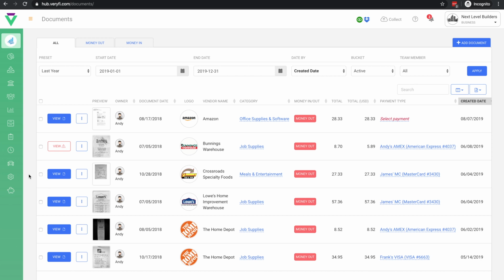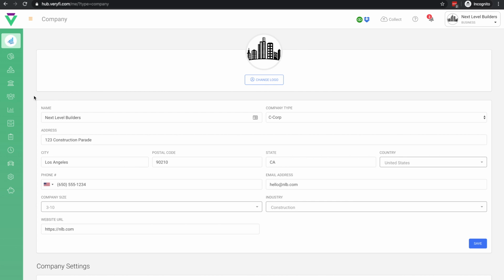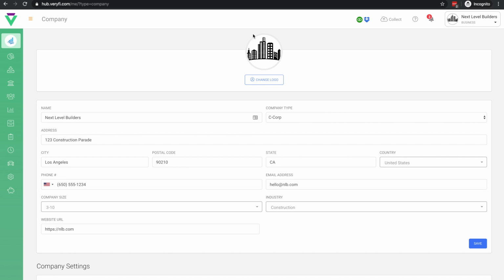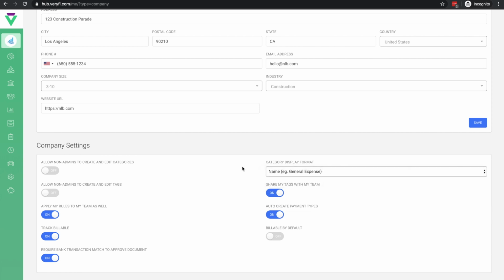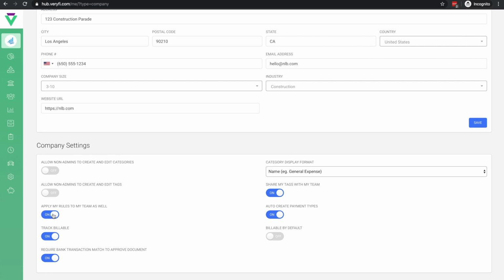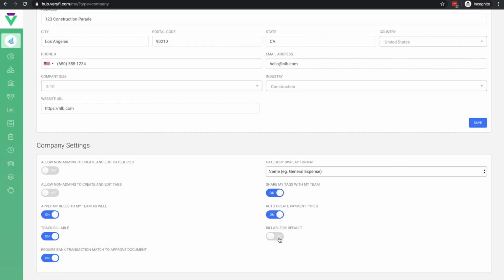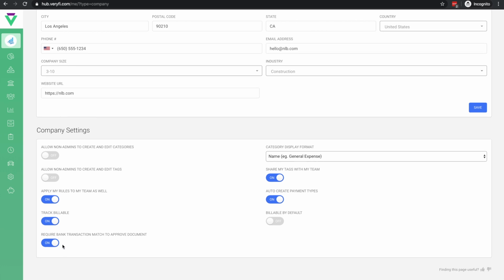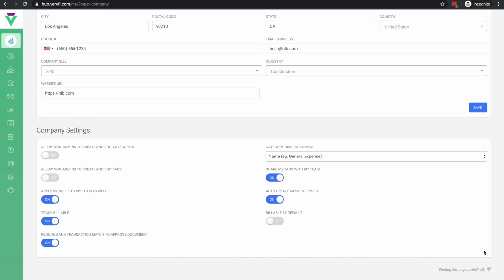COMPANY SETTING tweaks in Veryfi Hub [How to]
In this Veryfi Company Settings tutorial you'll learn all about the various settings you have access to, to customize Veryfi company to your preferences. This includes;

- Allow Non-admins To Create And Edit Categories
- Allow Non-admins To Create And Edit Tags
- Apply My Rules To My Team As Well
- Track Billable
- Require Bank Transaction Match To Approve Document
- Category Display Format
- Share My Tags With My Team
- Auto Create Payment Types
- Billable By Default